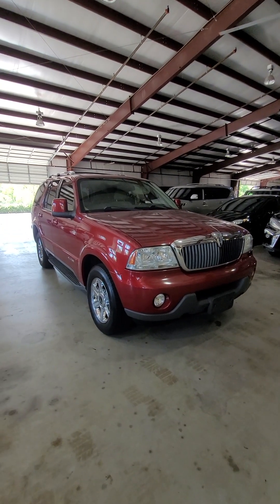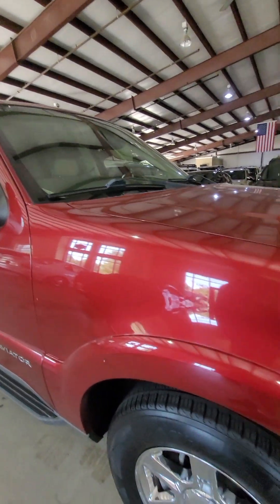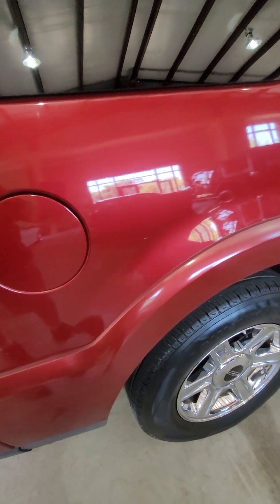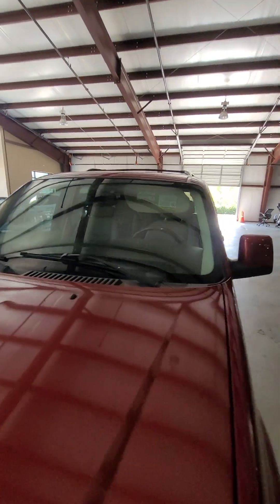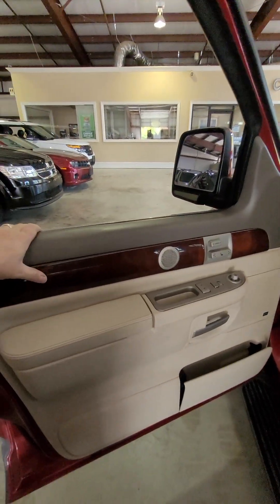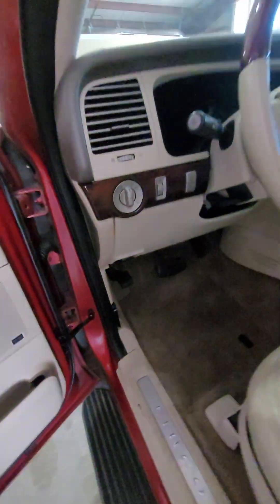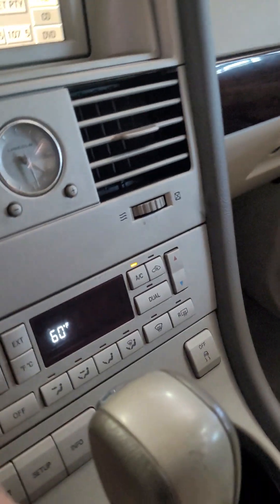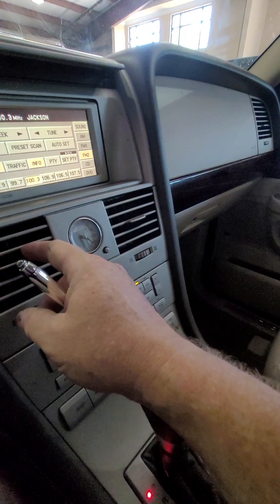SOLD 2004 Lincoln Aviator 98k $7995.00